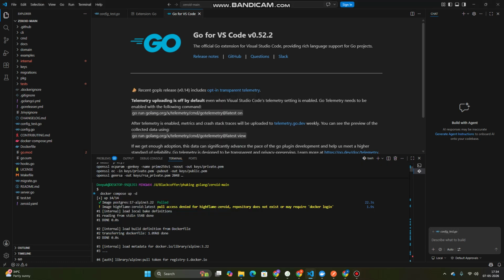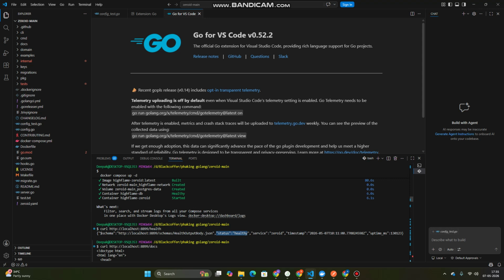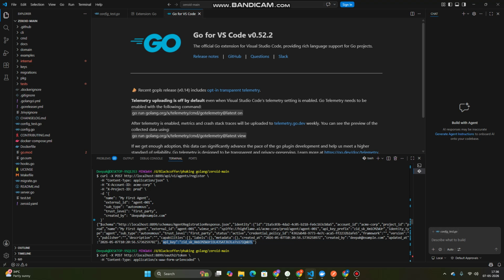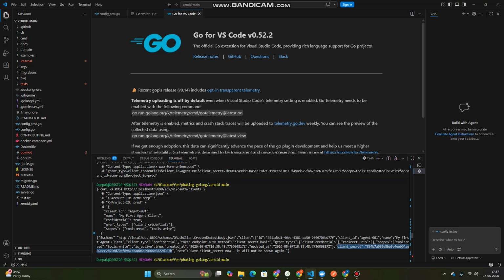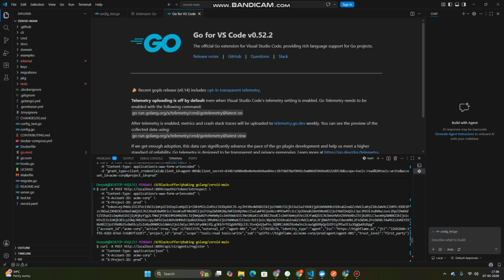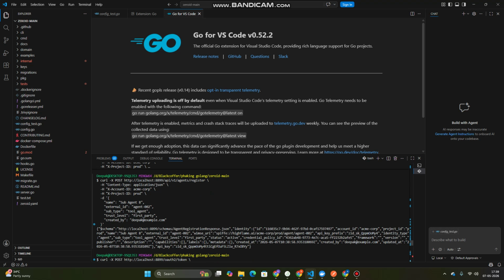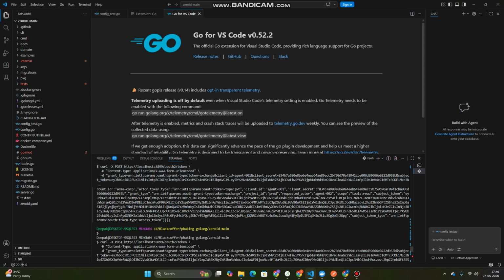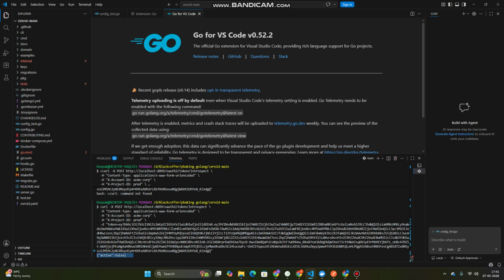ZeroID – Identity Infrastructure for Autonomous Agents | AI Security Platform Demo